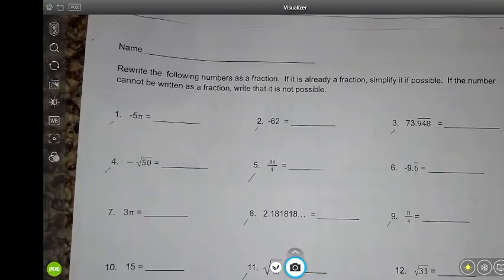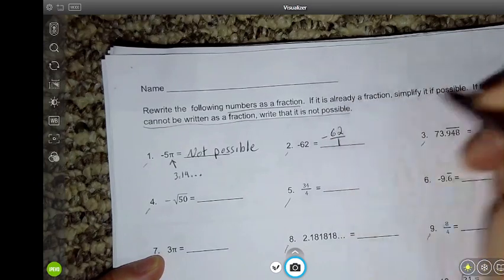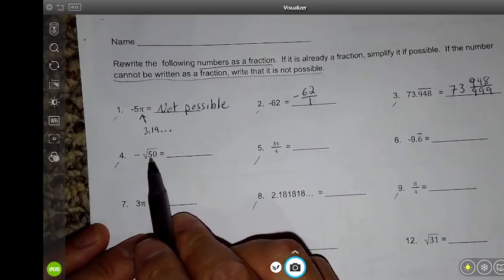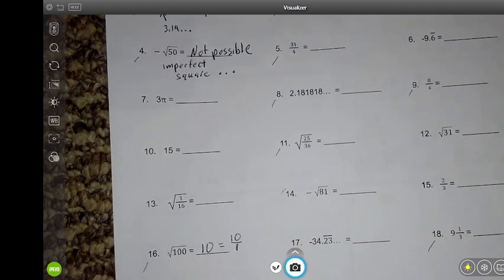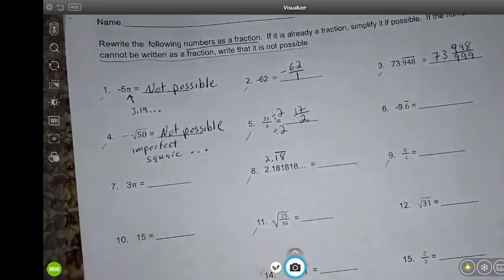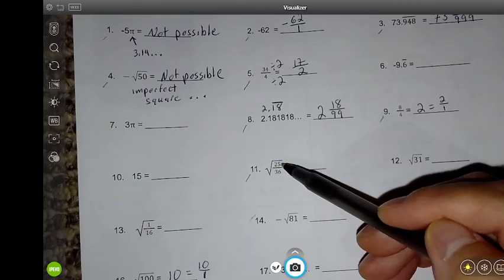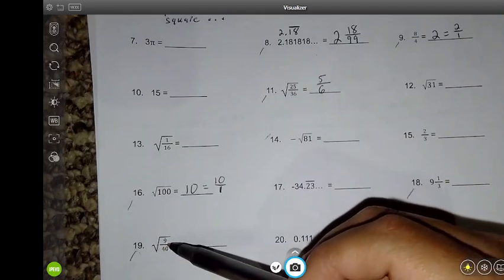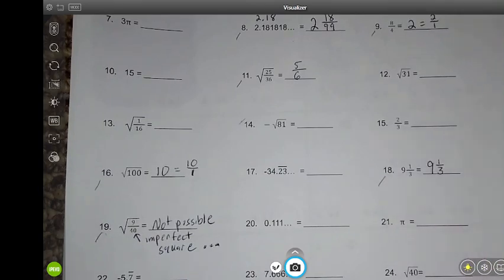unit 1 rewrite as fraction if possible